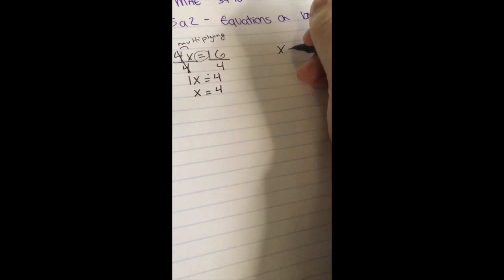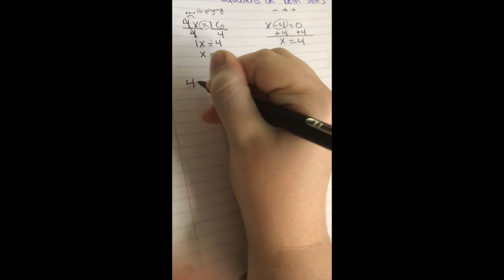MAE 3940 M5a2